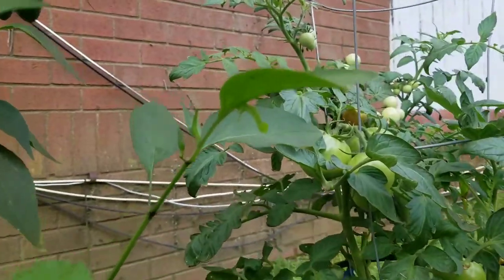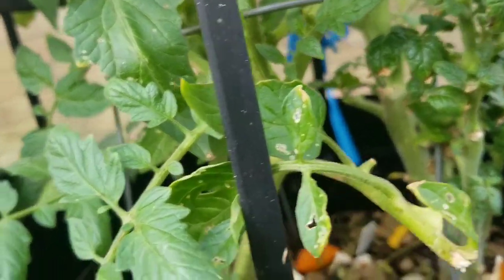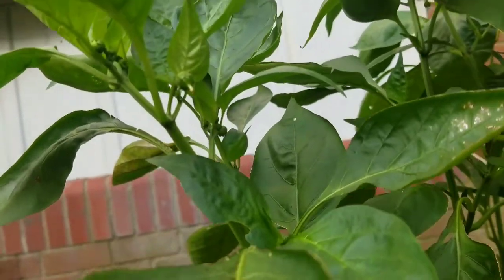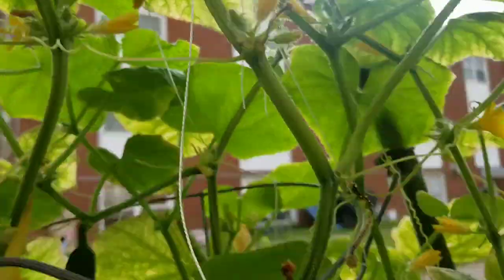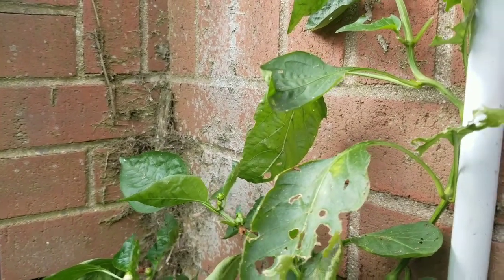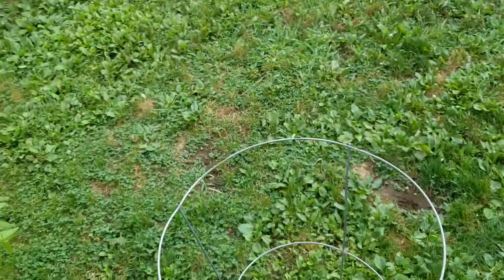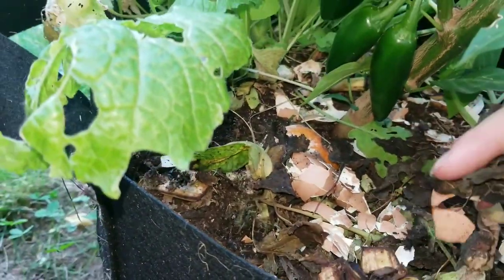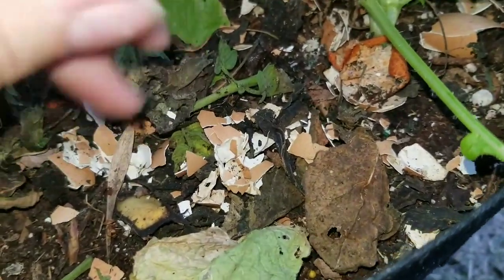What a day in the garden. My container garden compost hack.